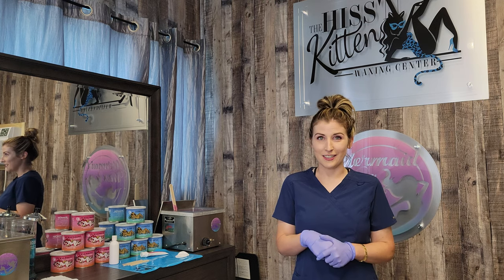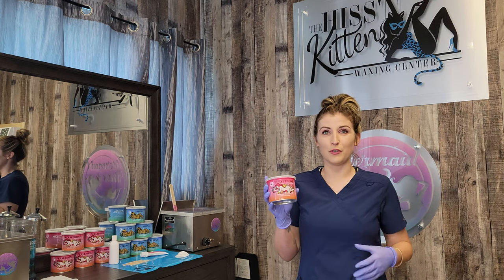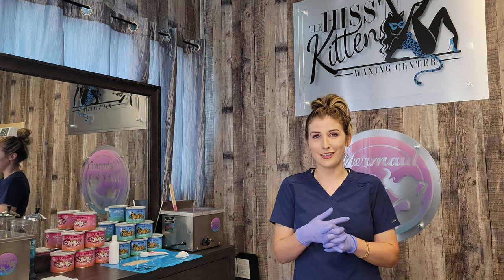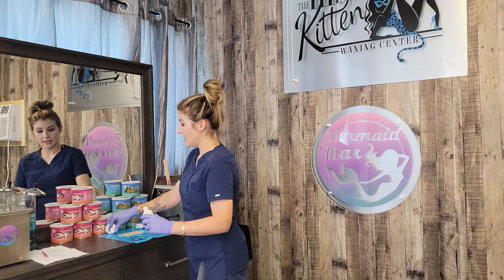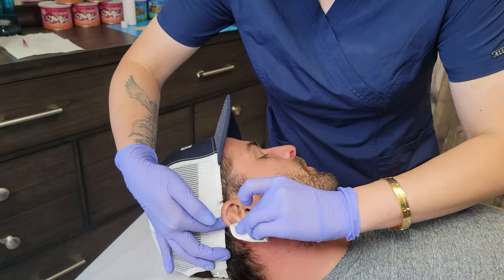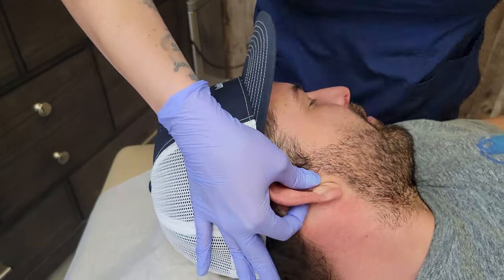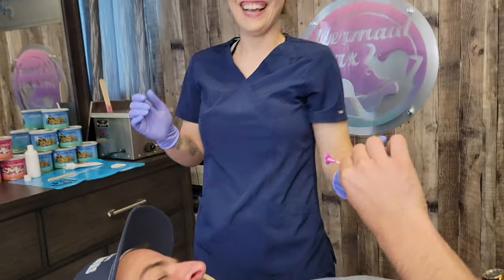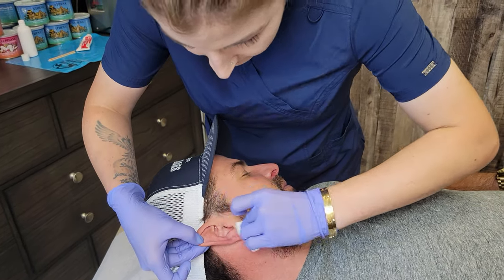Men's Ear Hair Waxing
Men's Ear Hair Waxing is a very common service, but perfecting your ear hair waxing technique can be tricky.

Keep in mind, you don’t want to just shove a stick with a ball of wax up in the client's ear! Going too far up into the ear can seriously damage your ear. You only want to remove the hairs right on the inside of the base of your ear (called the Tragus), nothing further.

When choosing a wax for ear hair waxing, I recommend using only hard wax.

Hard wax only adheres to the hair, not the skin (like soft wax), so it hurts less than soft wax and is safer on the skin. You can also go over the same area multiple times without any fear of lifting the skin. You never want to use soft wax on extra sensitive areas like the inner ear or inner nose.

Hard wax is more similar to candle wax. You lay it on and wait for it to cool. This allows for the wax to encapsulate the hair and suction cup it so when you pull the wax off, the hair comes with it.

For this demonstration, I am using Mermaid Wax Signature Series.

To Wax Ear Hair:

First, you’ll clean the area with a pre wax cleanser. Some people like to then use a pre-wax oil, I tend to not feel the need to do that unless the client has really dry skin.

Next, get a tiny ball of wax on your small stick (the sticks I use are 4.5x1/12th size, etc). You want the wax to be slow moving, like honey or molasses. If the wax falls right off your stick, it’s too hot and you will burn your client. If it doesn’t move at all, then the wax is too cool and won’t be able to adhere to the hair.

Once you get a small ball of wax on your stick, place it just in the inside of your client's ear. I only recommend going about half a centimeter inside the ear with your stick. Spin the stick around so you can ensure you get all the hair.

Wait until the wax feels hard to the touch, then grab the base of the center of the ear and pull! PULL HARD! Don’t hesitate as this will cause a lot more pain to your client.

I always check the ear and see if any hairs were missed. Ear hair can go in all different directions so it’s not uncommon to have to do a second pass. Everyone is different though so it really depends on what your client needs.

Next I will lift up the ear so the wax doesn’t get stuck in the client’s hair and lay a small amount of wax along the edge of the ear since hair can grow on there as well depending on the client.

After the wax I will use a little post wax lotion or even some hydrocortisone cream just on the outside of the ear.

" AMBASSADORKRISTEN "